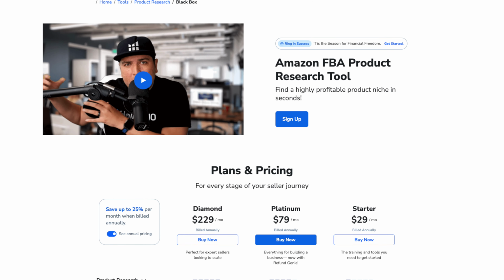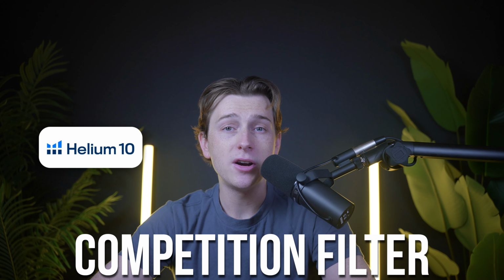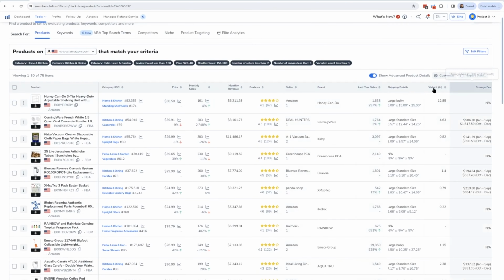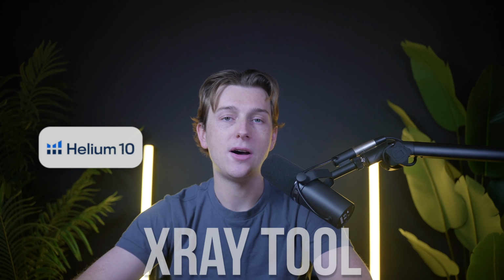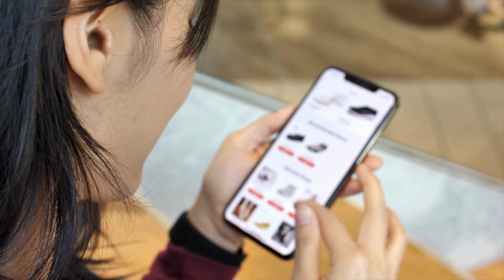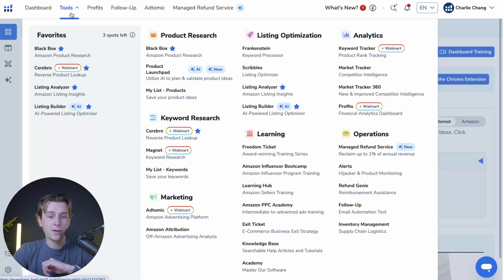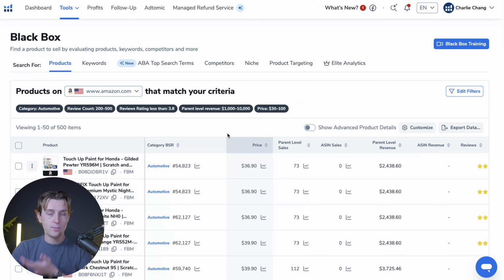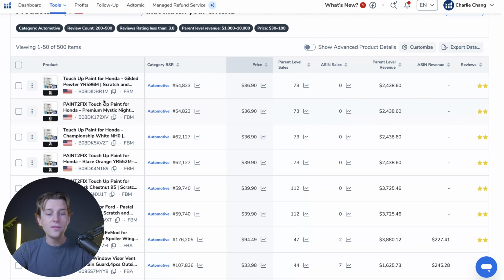Helium 10 Blackbox Tutorial: Amazon FBA Product Research Made Easy (Step-by-Step for Beginners)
In this video, I’ll go over how to use Helium 10’s Blackbox tool for Amazon FBA product research, even if you’re just starting out. You’ll learn how to uncover profitable products, narrow down niches, and set the foundation for a successful Amazon FBA store. This step-by-step tutorial breaks down the process to help beginners save time and find winning products with confidence.

Be sure to watch this video all the way as I explain how to use filters like monthly revenue, reviews, and product weight to refine your search. You’ll also discover how to spot low-competition niches, analyze sales trends, and make data-driven decisions. By the end, you’ll have a clear strategy for selecting products that can help you grow your Amazon FBA business.

Using Blackbox for Amazon FBA product research is simple and effective. You’ll learn how to apply filters to find high-demand, low-competition products, analyze sales data, and avoid oversaturated markets.

– Kyle

Timeline:
0:00 - Introduction
0:30 - Overview of Helium 10’s Blackbox Tool
1:59 - Features of Blackbox Tool
4:05 - Easy to Use
5:02 - Getting Started With Helium 10 and Sign Up Process
5:39 - Quick Demo of Blackbox and How It Works
8:24 - Conclusion